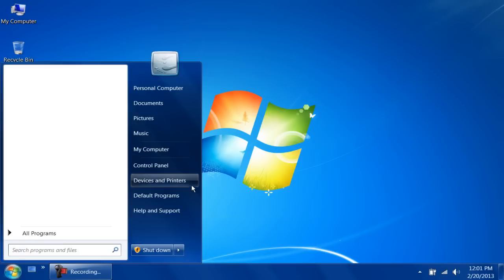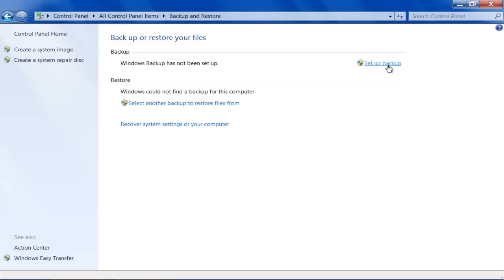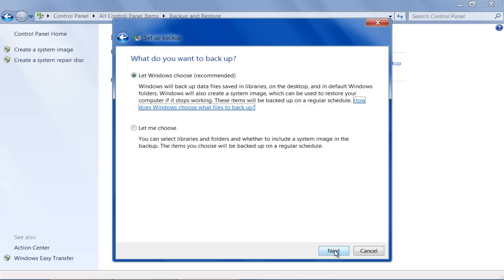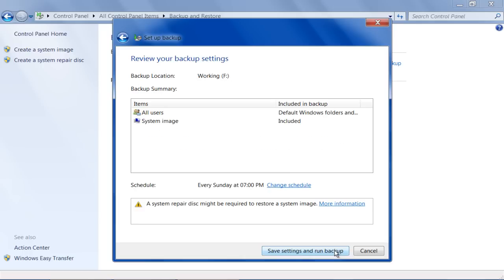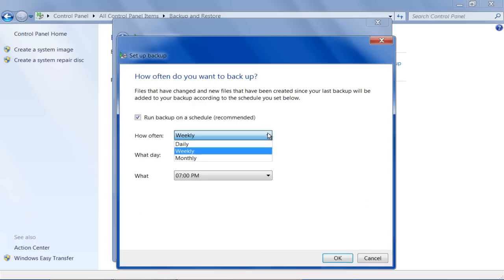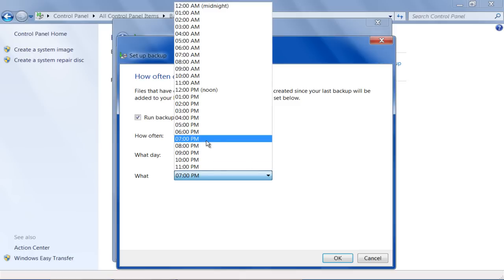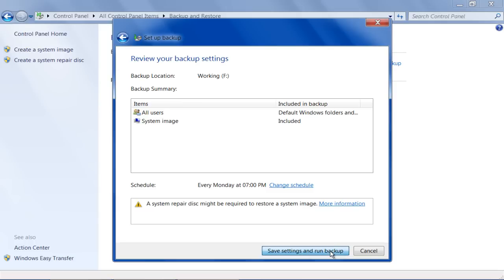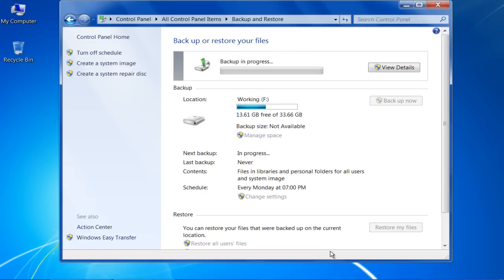How to Schedule Backup in Windows 7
This tutorial will teach you a quick way to schedule a backup of windows by using windows built in backup utility.

Backup and Restore is one of the system utilities which are available in Windows 7. It is used for creating windows backup and the restoration process to save you from data loss. You can simply schedule your system restore or backup with the help of a few clicks. You don't really require to download a backup software for windows 7. We will teach you how to schedule backup in windows using the Backup and Restore utility.

Step # 1 -- Open up the "Backup and Restore" Option

In this tutorial, we will guide you on how to schedule backup in windows 7. First of all, go to the "Start Menu", open up the "Control Panel" and click on the "Backup and Restore" option from the list. Once it opens up, click on the "Set up Backup" option available on the top right corner of the window.

Step # 2 -- Click on the "Change Schedule" option

In the next step, choose a disk partition to save your backup and click on the "Next" button. Select the windows recommended option to backup and click on the "Next" button to continue. Once done, review your backup settings and click on the "Change schedule" option.

Step # 3 -- Choose the Schedule for Backup

Now in this step, select how often you want to run the backup; choose what day and at what time you want to schedule the backup. Once you have selected your desired settings, click on the "OK" button to save these settings and move ahead.

Step # 4 -- Finalize and Save your Backup Schedule

In the last step, click on the "Save settings and run backup" button at the bottom right corner of the window to start backing up your files. In this manner, you can make use of this windows utility and work without downloading backup software for windows 7.